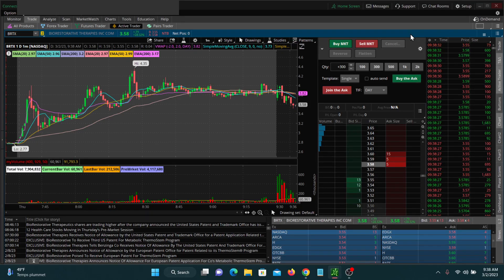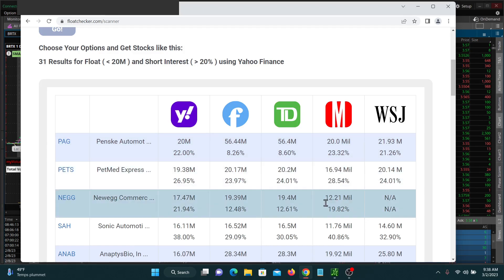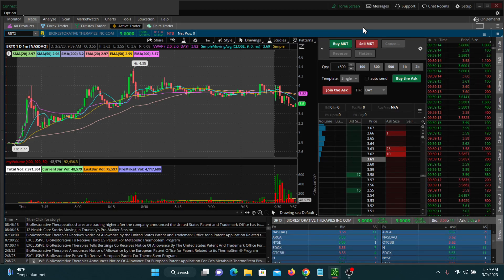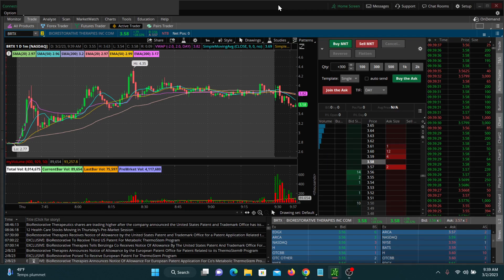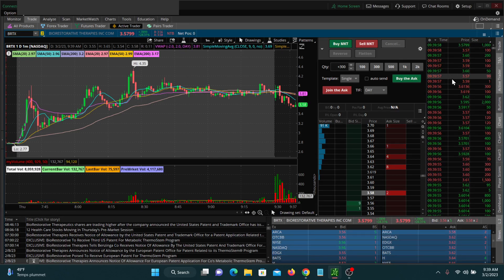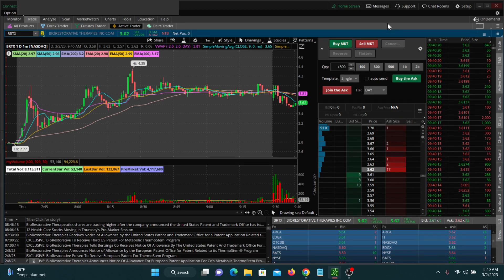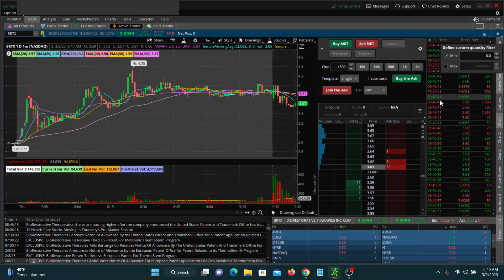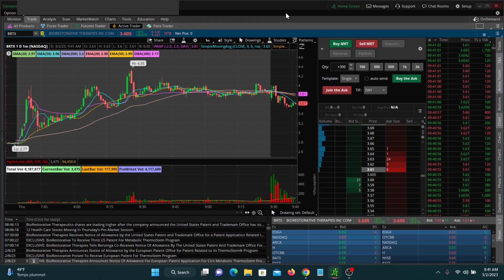Easy Time and Sales for Thinkorswim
Learn how to make reading time and sales easier. We’ll show you how to simplify time and sales on your Thinkorswim platform by filtering out unnecessary noise.

Like it or not, stock trading is difficult. FloatChecker wants to make it a little easier. thinkorswim tdameritrade stocks trading @floatchecker